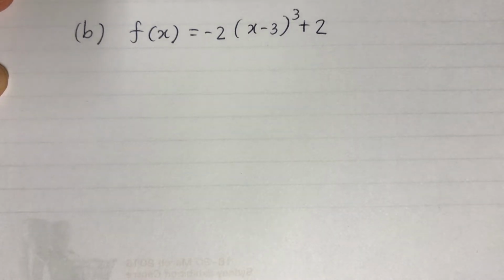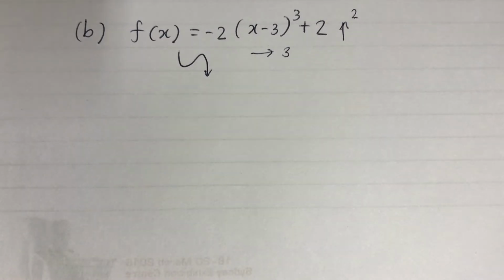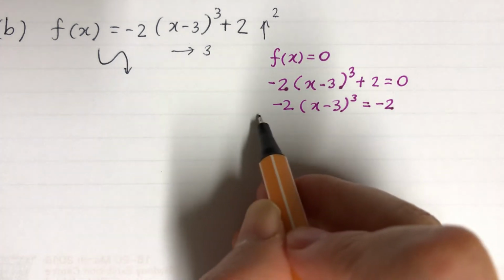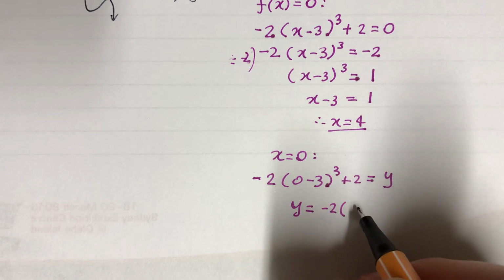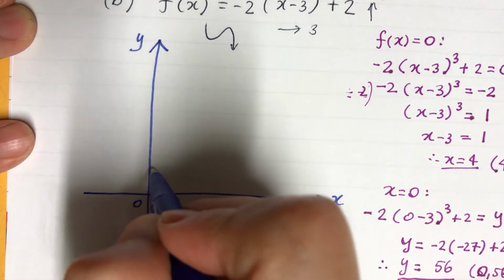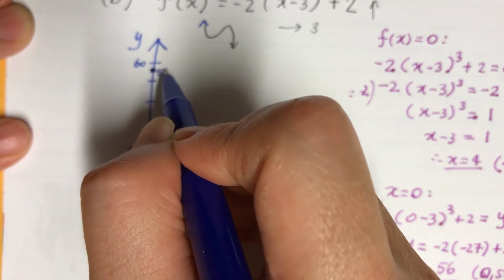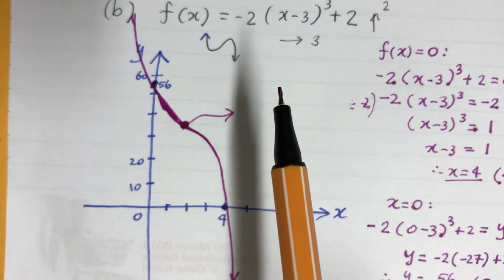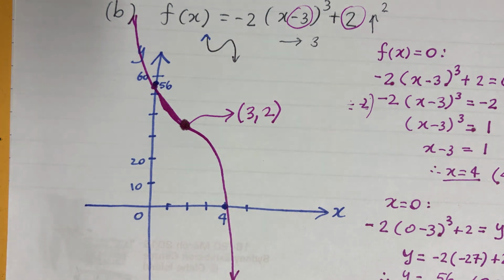Adv: Cubic Functions-6